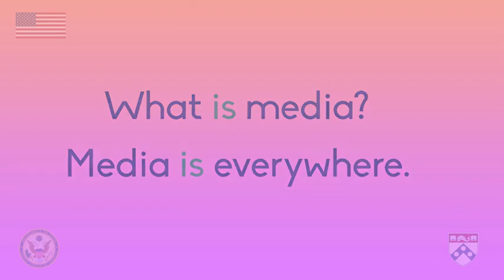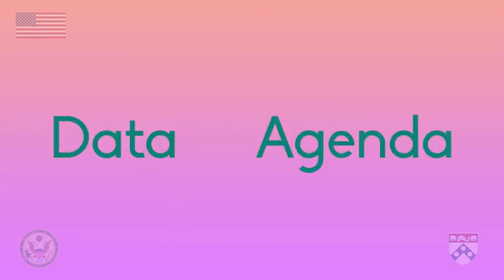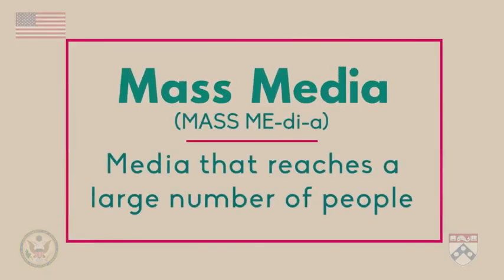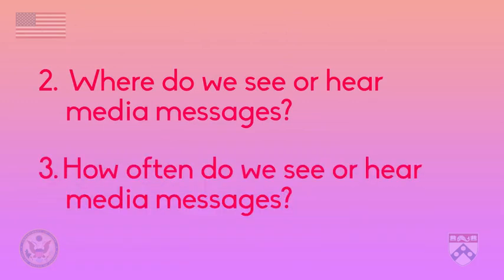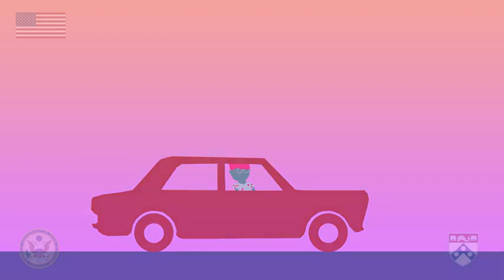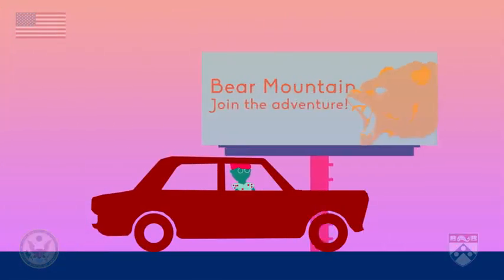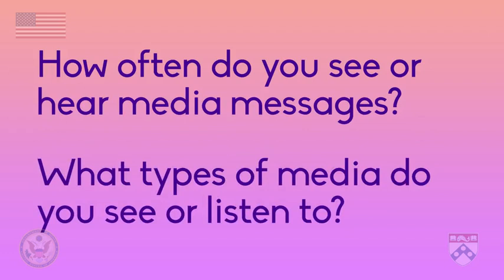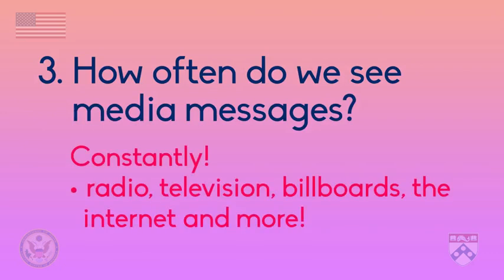Media is Everywhere